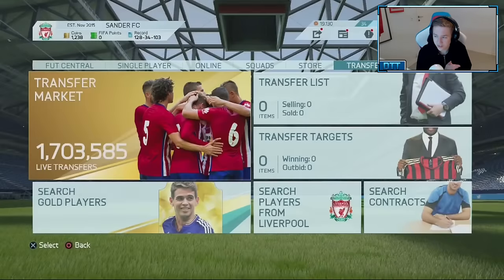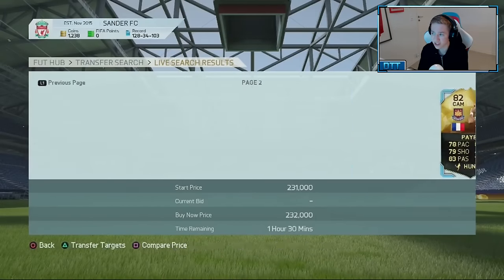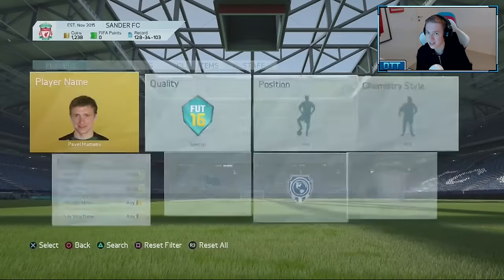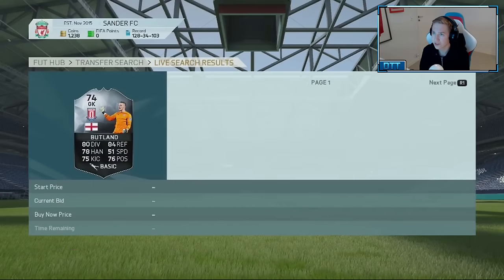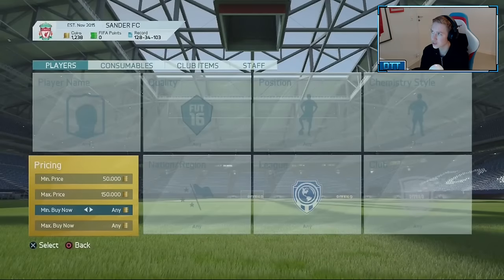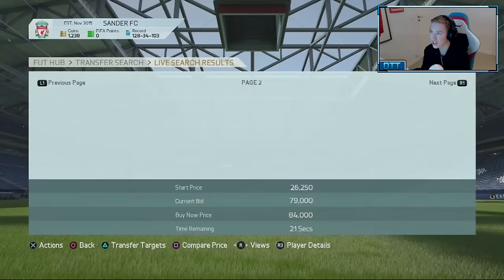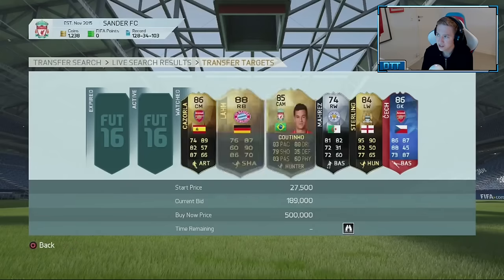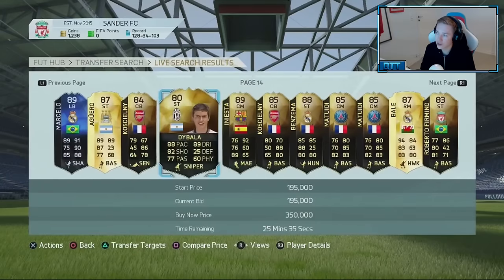FIFA 16: TRADING GUIDE - 100K TO 200K - (EASY) HOW TO TRADE WITH MANY COINS!!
CAN WE SMASH 1,500 LIKES? :D

Take care!